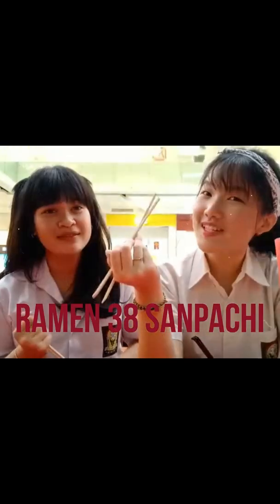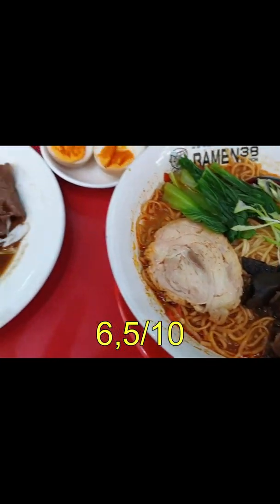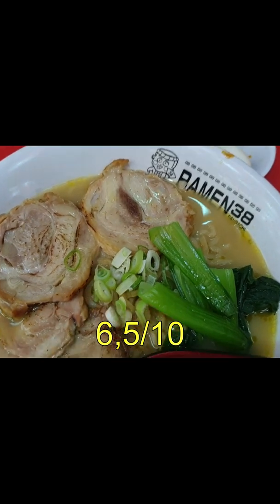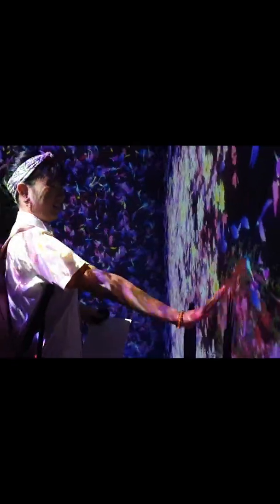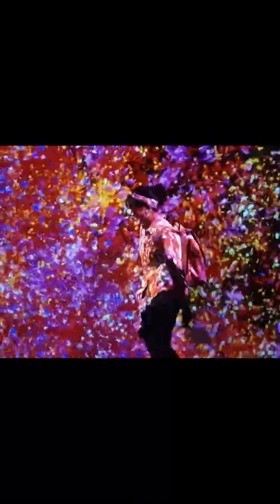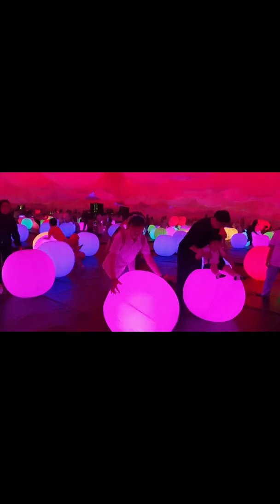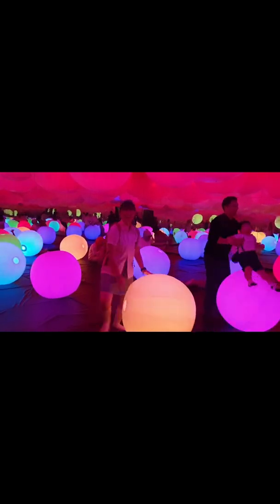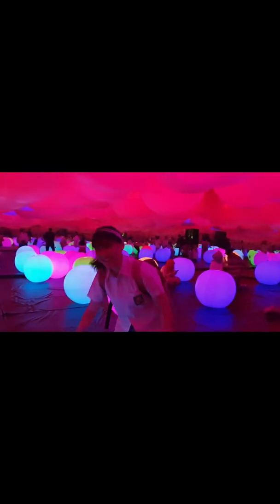English For Hospitality and Tourism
Event 2A
Prasetiya Mulya
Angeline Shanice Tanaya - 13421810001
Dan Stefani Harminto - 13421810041